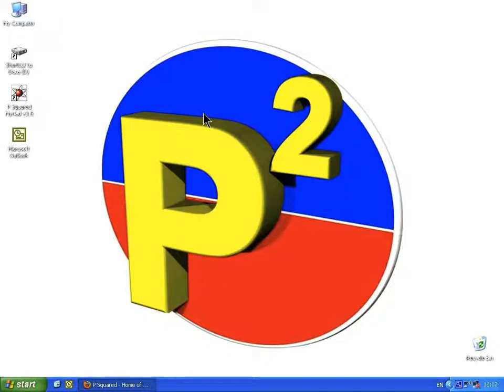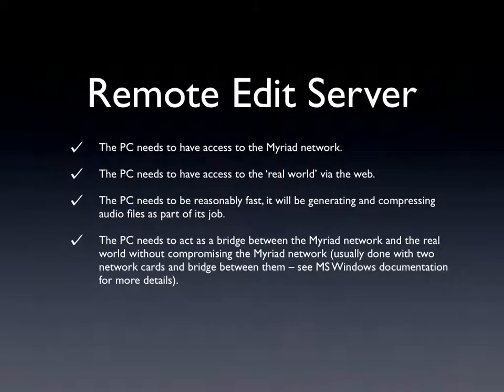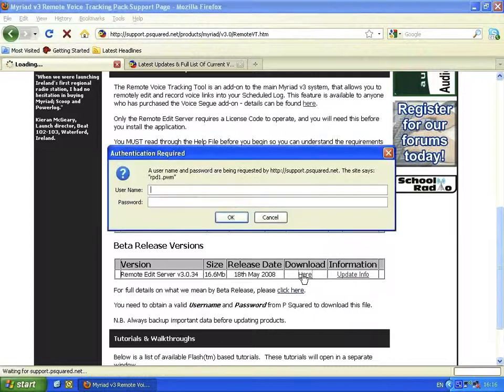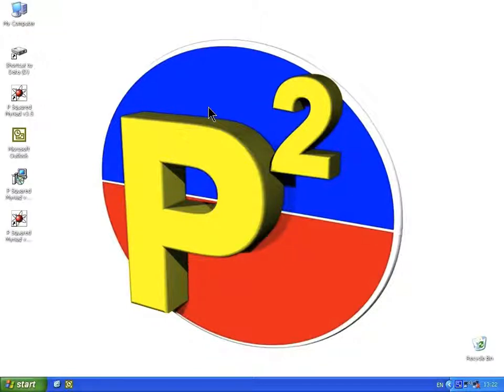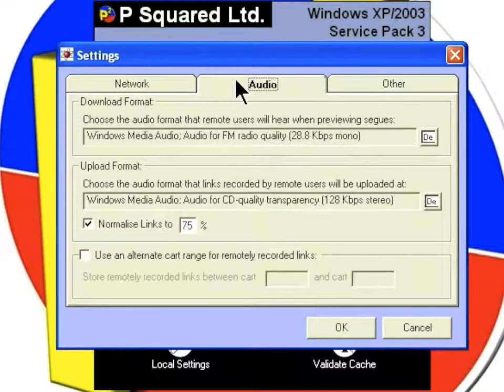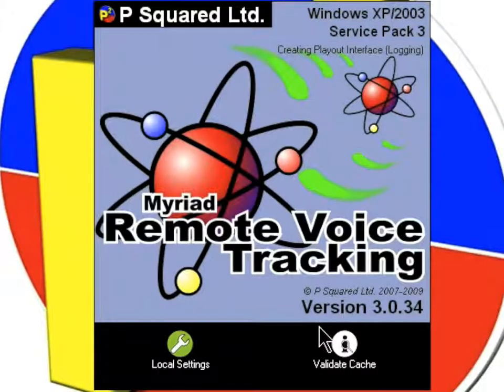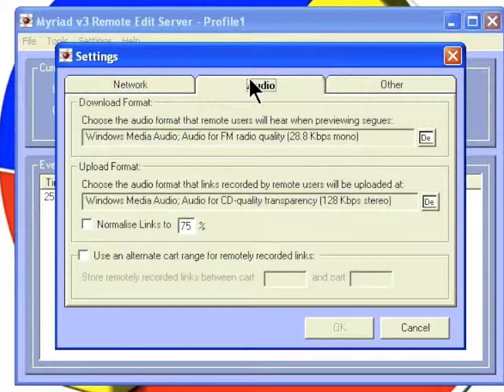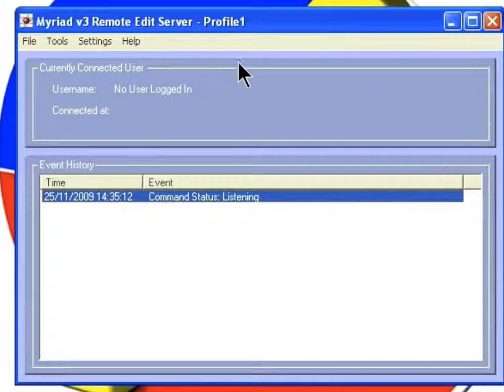Myriad v3 - Supporting Software Course - Remote Edit Server